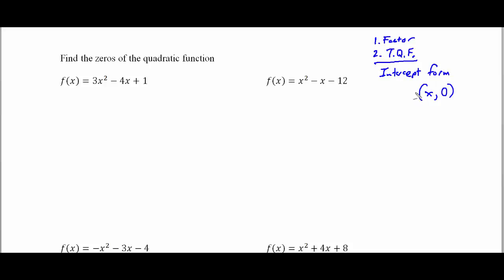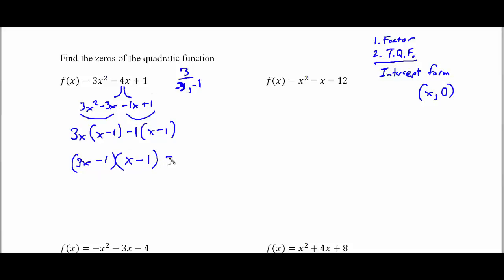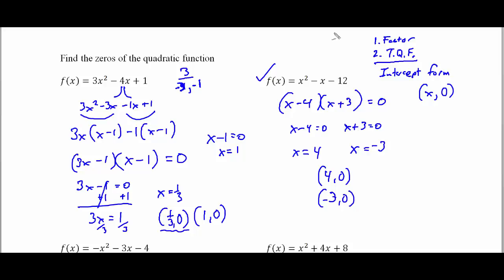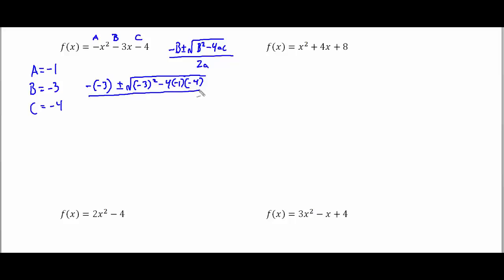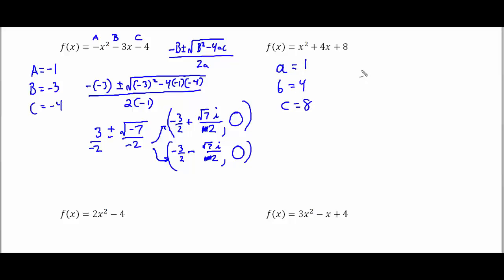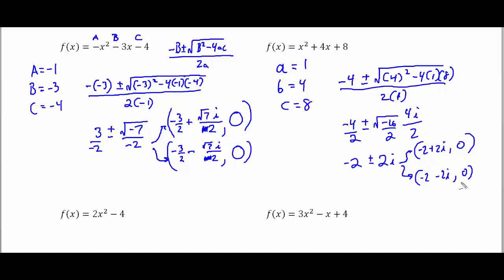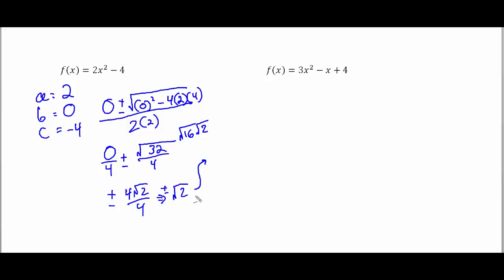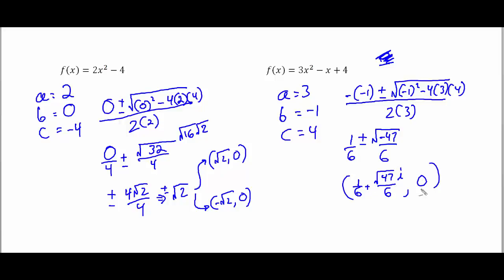KCC - Finding Intercepts of Parabolas Part 2